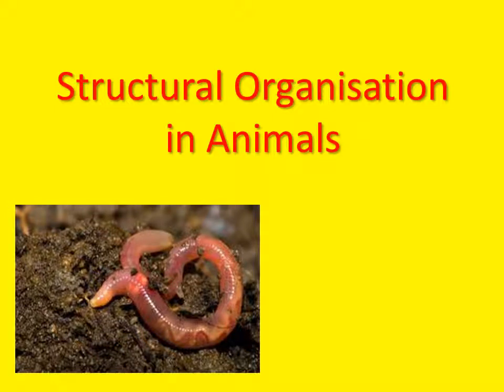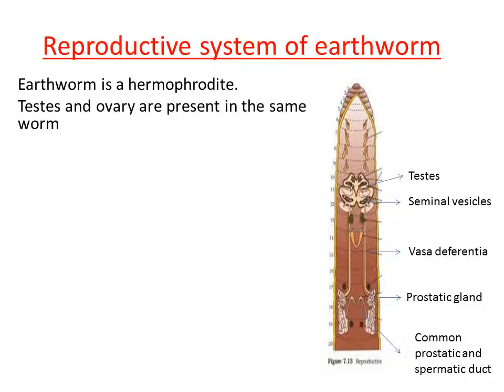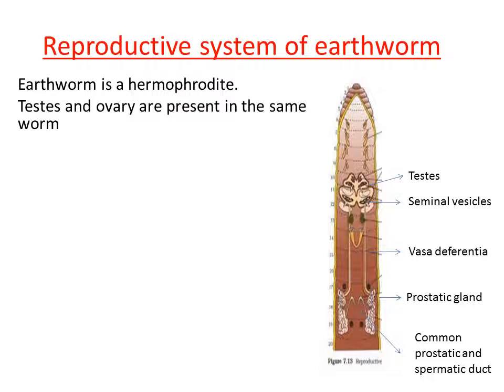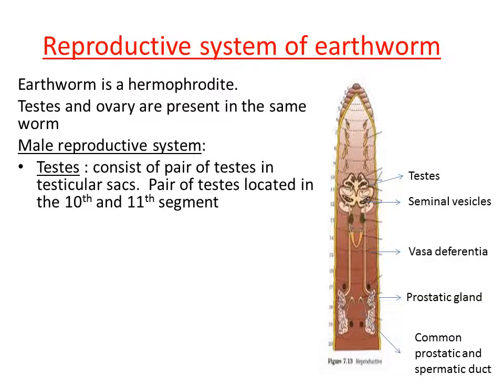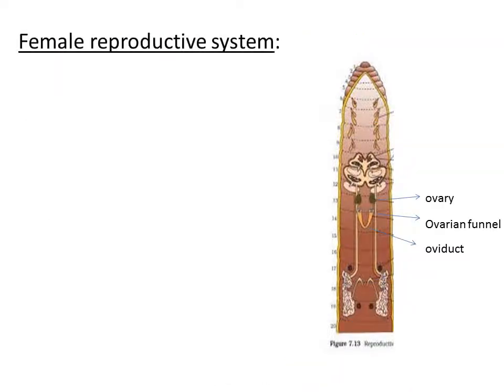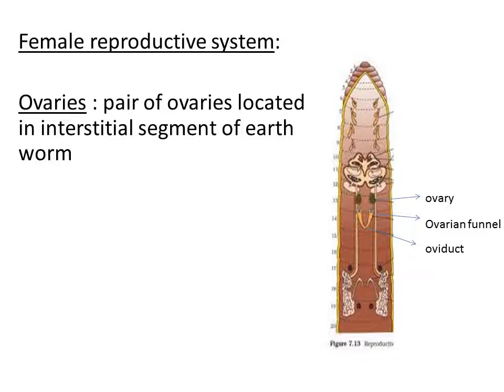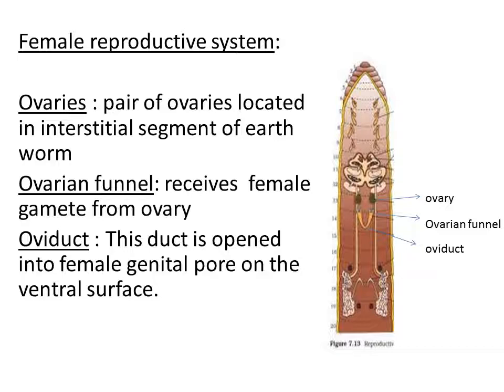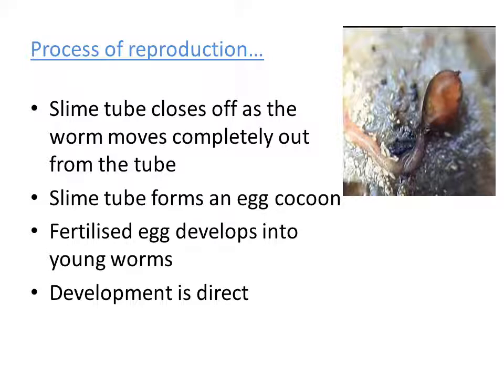structural organisation in #4 | Reproductive system of earthworm | Male/ Female reproductive system